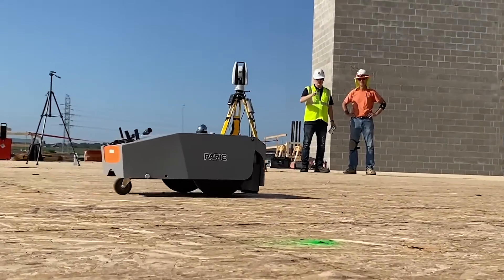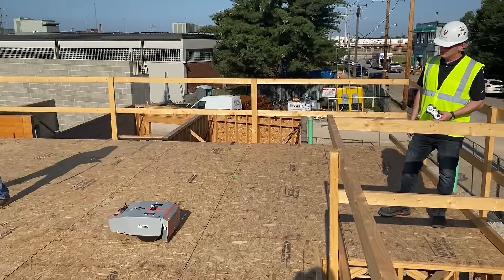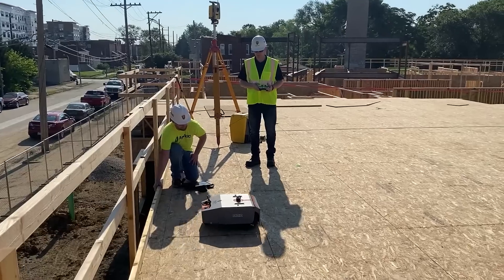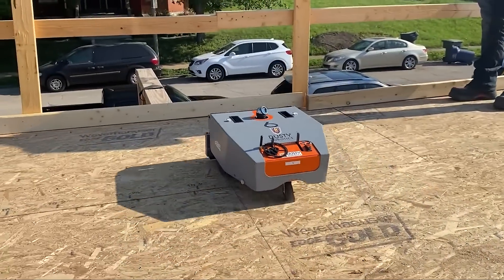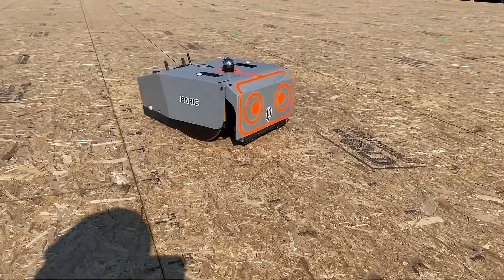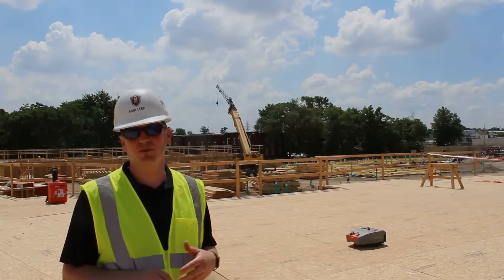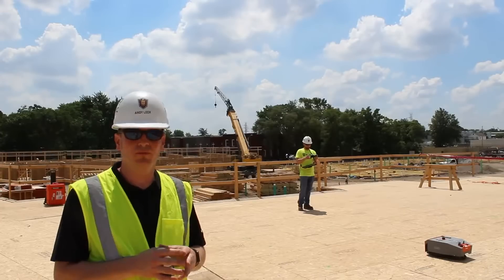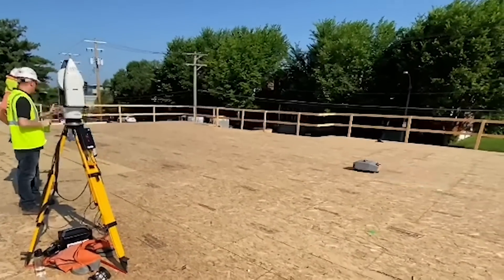Dusty Robotics with PARIC Corp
Paric completed layout of a 500 unit apartment complex utilizing the Dusty FieldPrinter solution. Autonomous layout on the plywood deck saved weeks worth of schedule, allowing the panelized walls to be placed sooner